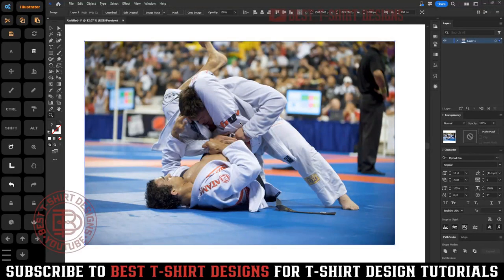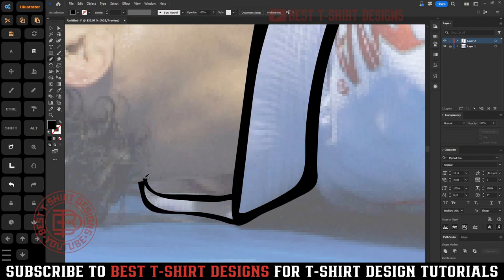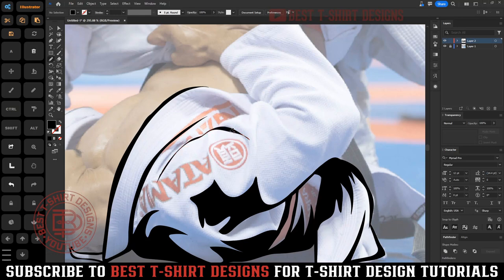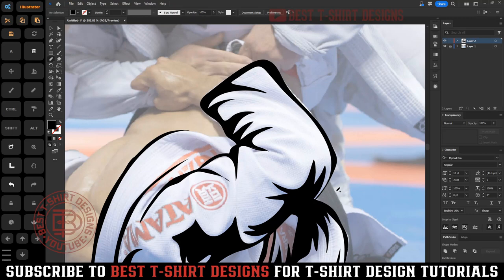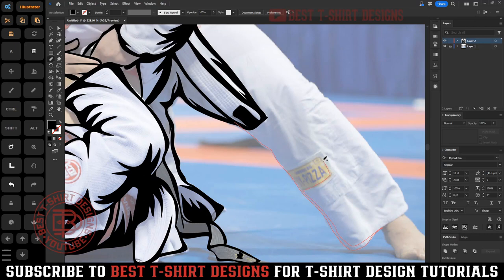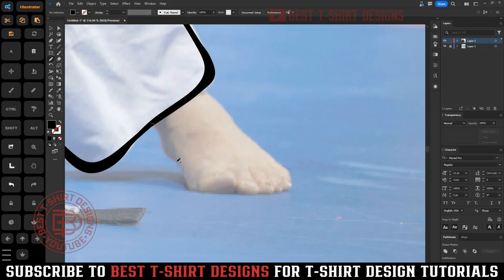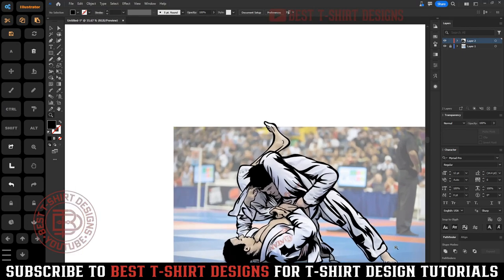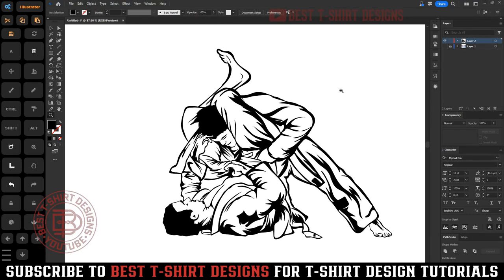How To Draw Vector Graphics From Images | Step By Step | Vector Drawing Tutorial